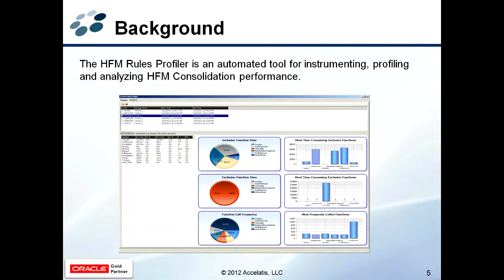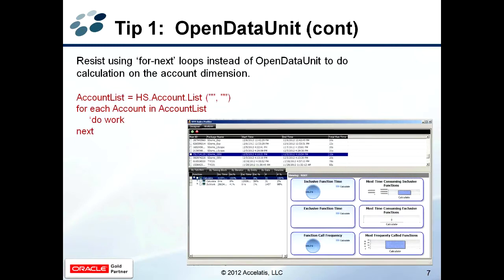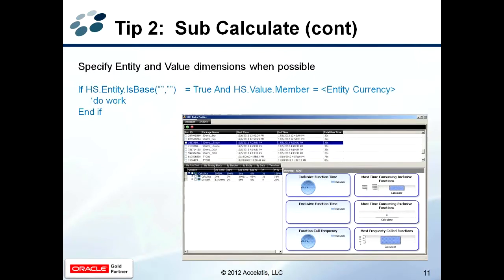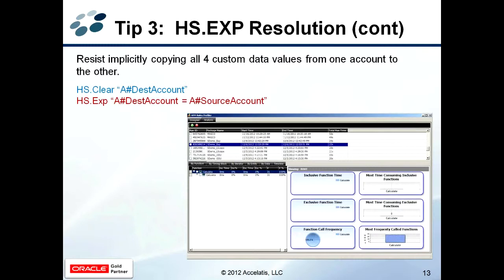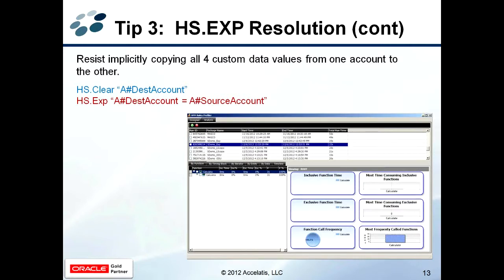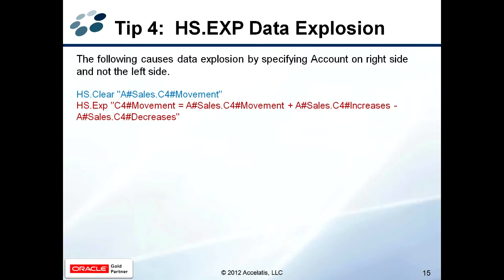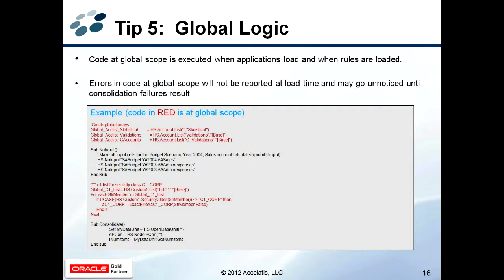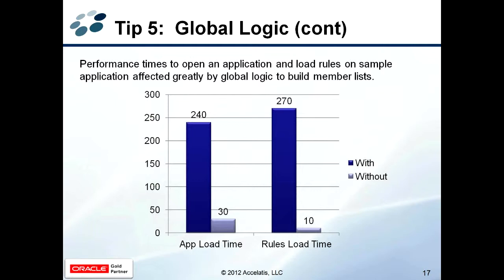HFM Rules Tips & Tricks - Accelatis 21 Minute Webinar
Accelatis Ascension Suite provides out of the box HFM Rules Profiling to help identify opportunities for improvement by eliminating bottlenecks.   In this discussion we will:

* Demonstrate how Accelatis Optimization functionality works
* Walk through 3 common HFM Rules Bottlenecks and how you can address them

The combination of understanding where to focus along with HFM Rules expertise can provide you with improved consolidation times to provide your users with the performance they deserve to do their jobs.